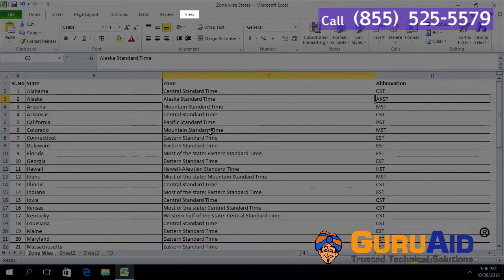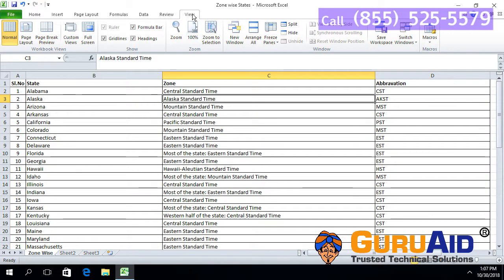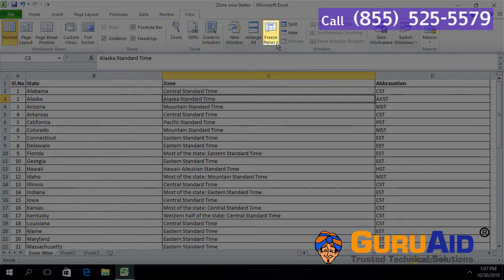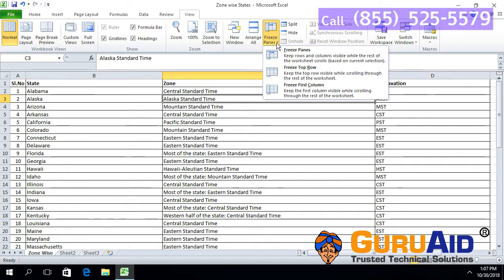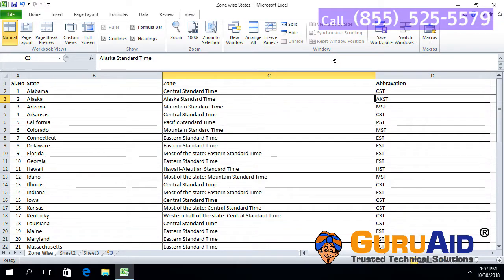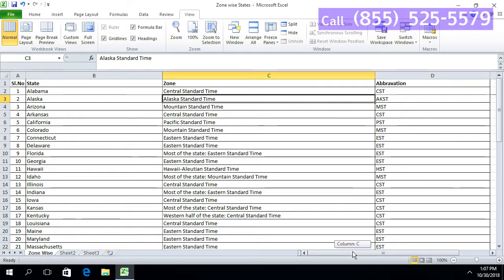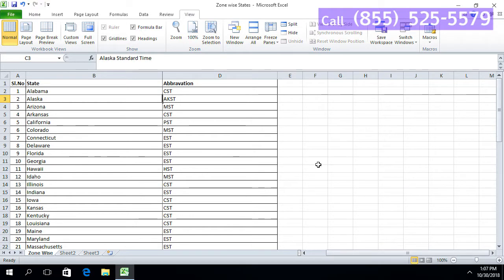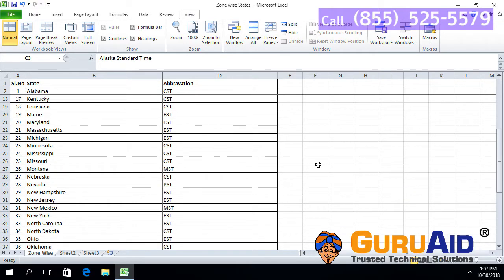How to Freeze Multiple Rows & Columns in Microsoft® Excel - GuruAid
Follow GuruAid’s simple & easy steps of How to Freeze Multiple Rows & Columns in Microsoft® Excel. While working on excel sheet, you have to do horizontal scroll left and right Everytime to see the first to last columns. Its very difficult to work on large data, every time you need to do the same. If you freeze the first column to keep an area of a worksheet visible, then you will be able to see those rows & columns easily every time, also this way you can keep rows or columns visible while scrolling through the rest of the worksheet. This video by GuruAid will show to How to Freeze Multiple Rows & Columns in Microsoft® Excel.

GuruAid, a division of Lester, helps consumers and businesses all around the globe with technical support service. GuruAid was launched in 2009 and has grown exponentially since then to become one of the top-5 independent technical support organizations in the world. The service is currently offered in US, Canada, United Kingdom, Australia and Ireland. GuruAid on a daily basis, helps more than 5,000 subscribers to get high quality technical support.